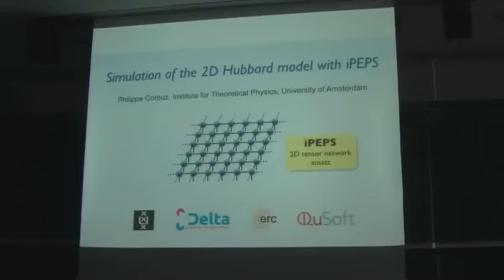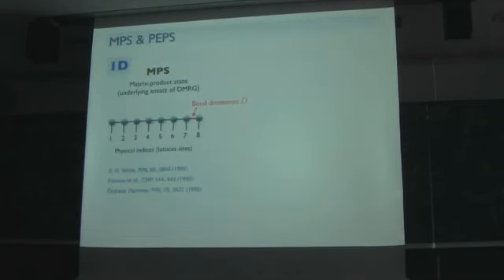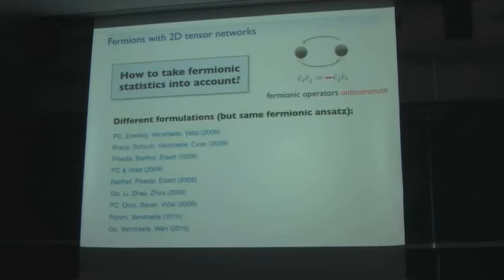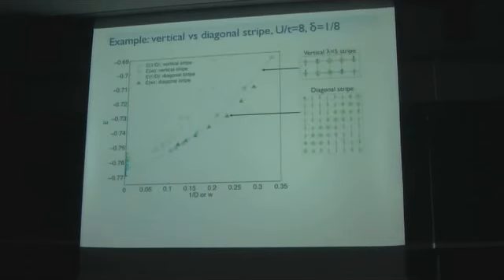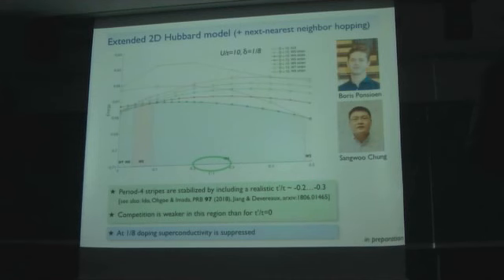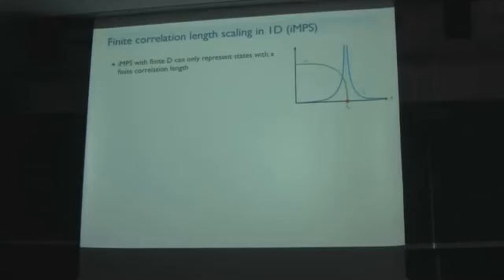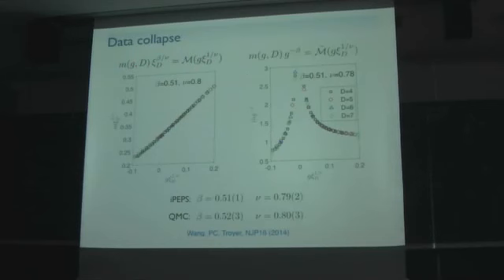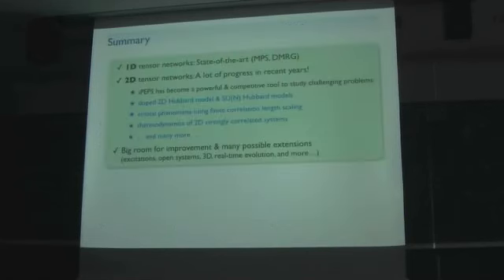Workshop Talk: Philippe Corboz "Simulation of the 2D Hubbard model with iPEPS"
In this talk, Philippe Corboz (University of Amsterdam), discussees the simulation of the 2D Hubbard model using iPEPS.

This talk is based on arXiv:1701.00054 arXiv:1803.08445 and arXiv:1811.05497 and upcoming work.

This talk was recorded on March 07 2019, during the Workshop "Tensor Networks from Simulation to Holography II" that took place at the Albert Einstein Institute in Potsdam Golm.

This event was organised in collaboration with the John von Neumann-Institute for Computing (NIC, DESY, Zeuthen).